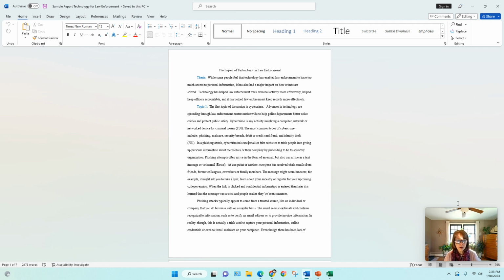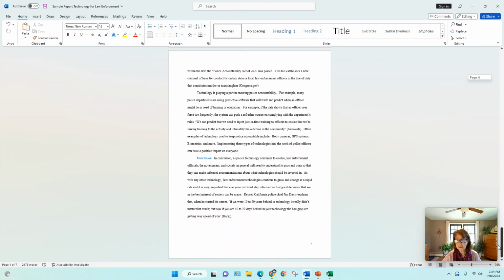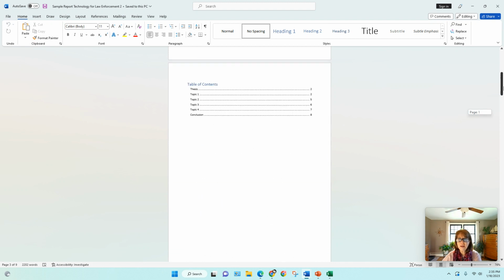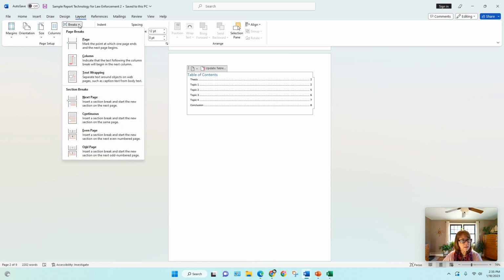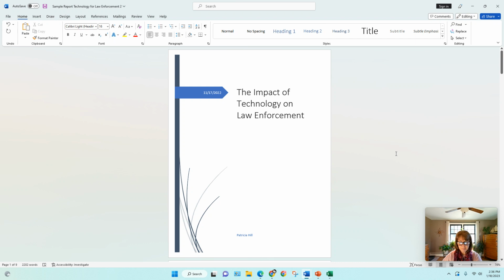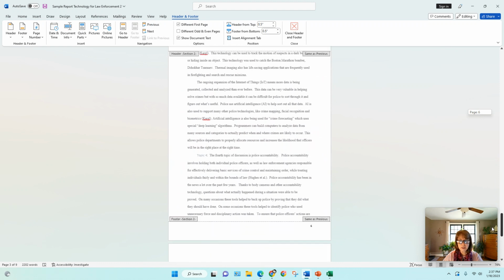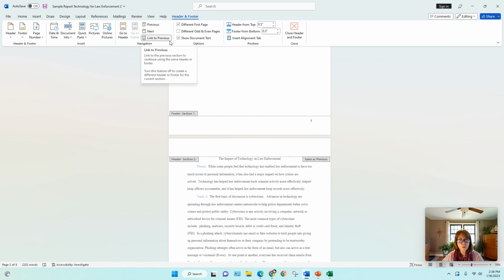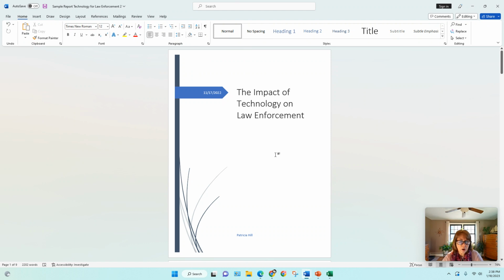Word 2021 Page Numbering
This video contains the following content:
Applying page numers that start on the first page
Applying page numbers that do not start on the first page
Inserting a continuous section break